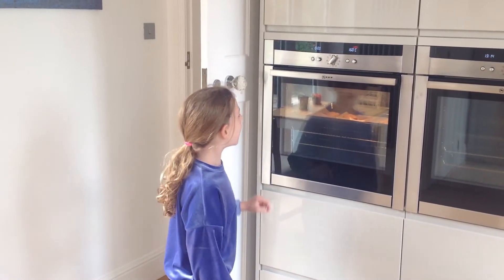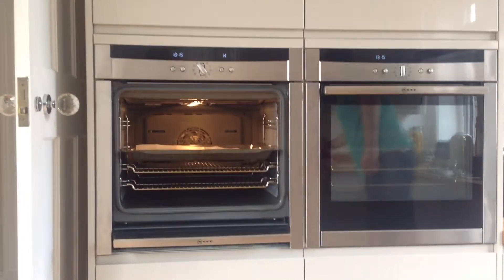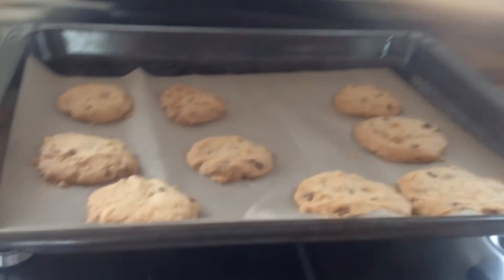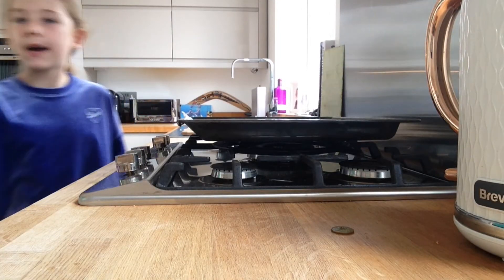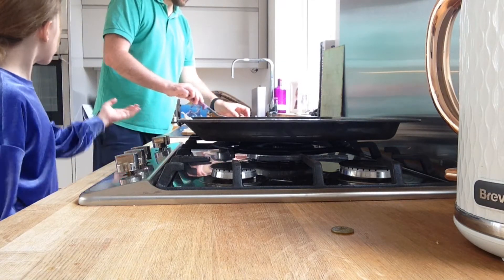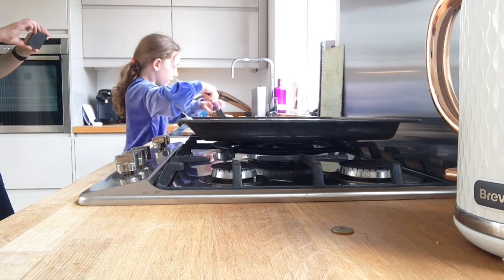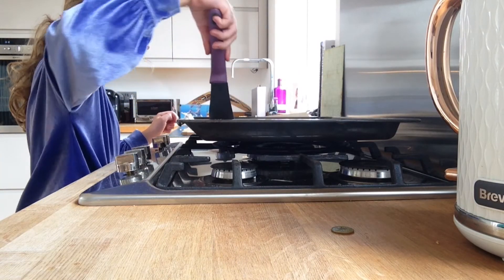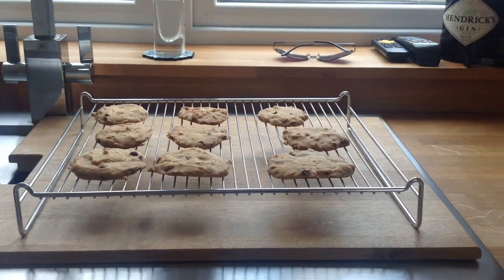Part two of how to make cookies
I have cookie mix not making the cookie dough 😱